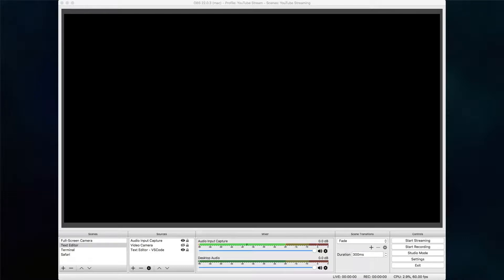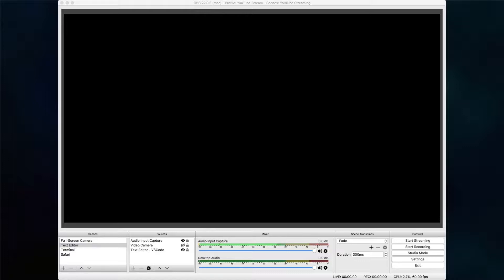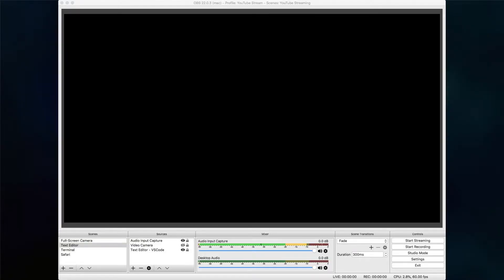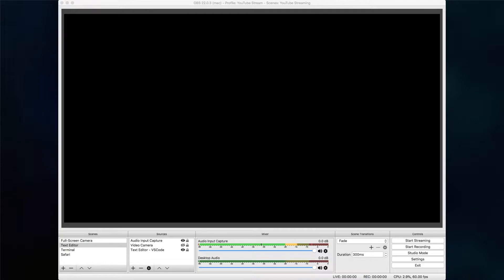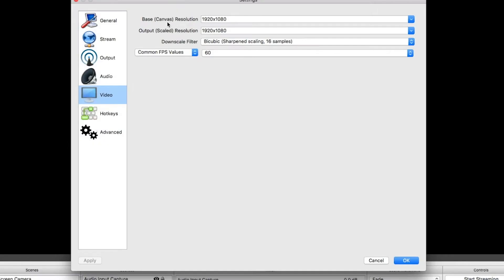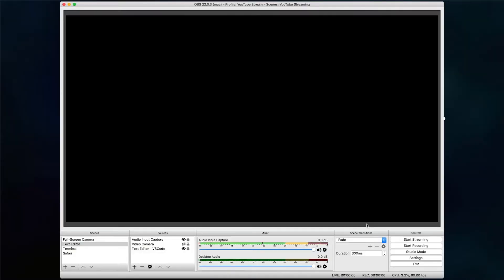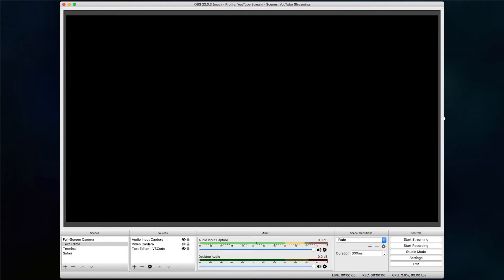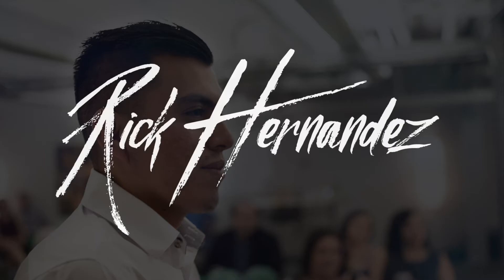How to Record 60fps at 1080p using OBS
⋯⋯⋯BLOG POST⋯⋯⋯

⋯⋯⋯DESCRIPTION⋯⋯⋯
This was simpler to do than I thought. I just don’t like the fact the OBS has about a million different options in different windows. If the OBS team would have only taken a couple of hours to wireframe and test out the screen they would have found a better UI for the end user.

Here are the steps you need to take to setup OBS to record at 60fps.

Settings → Video → Common FPS Values → 60